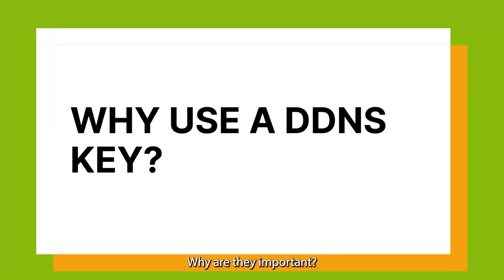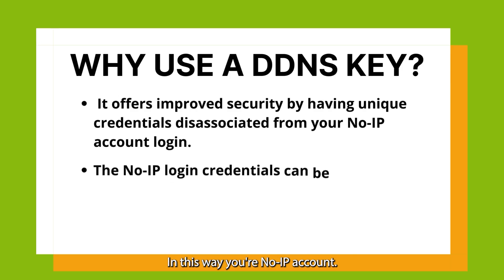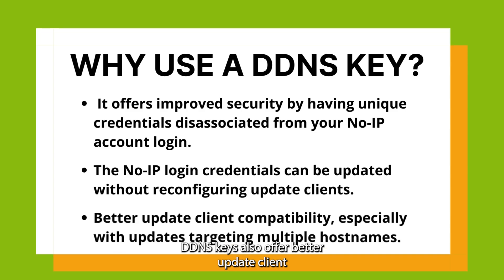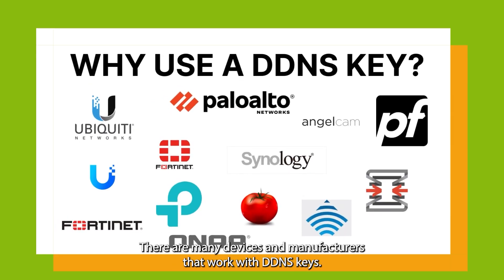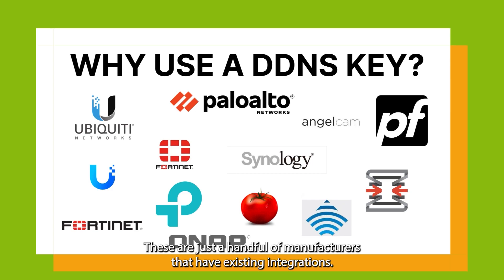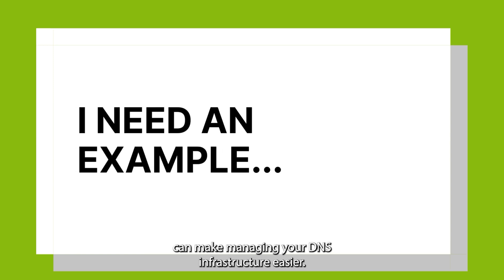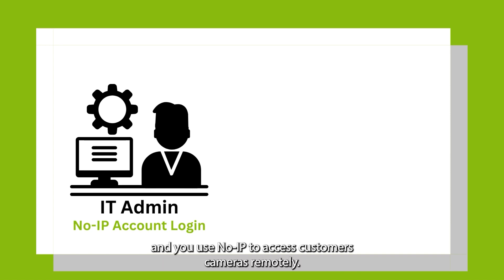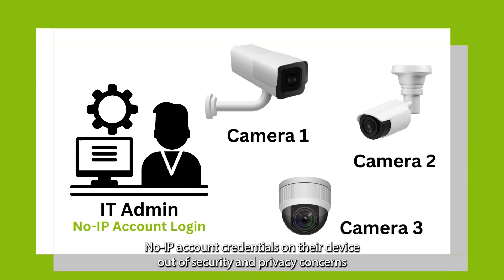How to Implement DDNS Keys: Why Use a DDNS Key?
Worried about constantly changing IP addresses disrupting your online connections? That’s where No-IP’s Dynamic DNS (DDNS) can help!

Learn more about the value of DDNS and its real-world applications below.

Check out the "Why Use a DDNS Key?"  and "Example" chapters of our "How to Implement DDNS Keys" tutorial video.